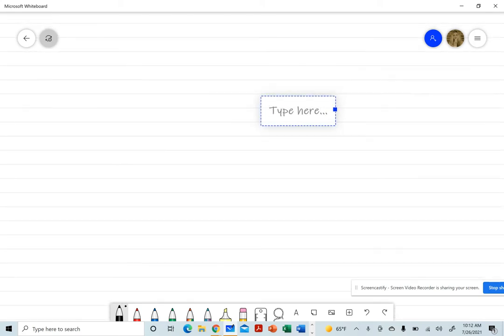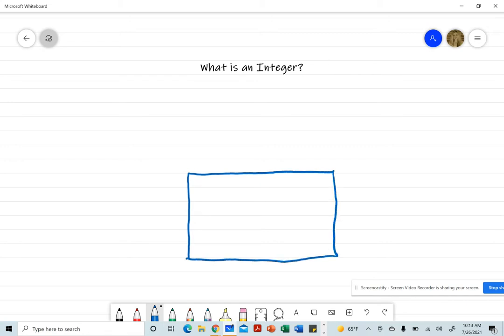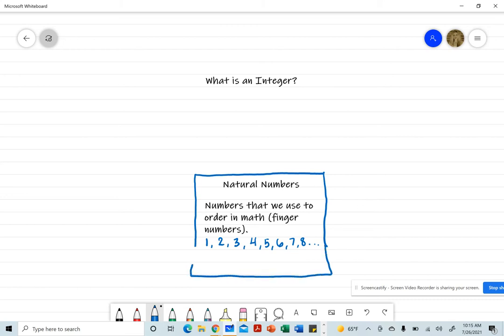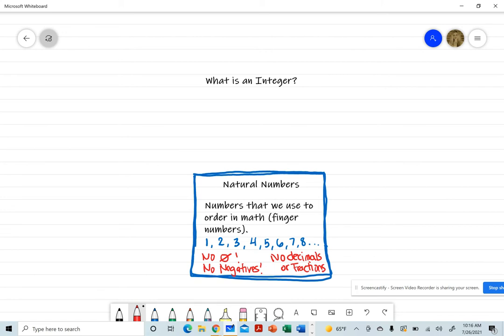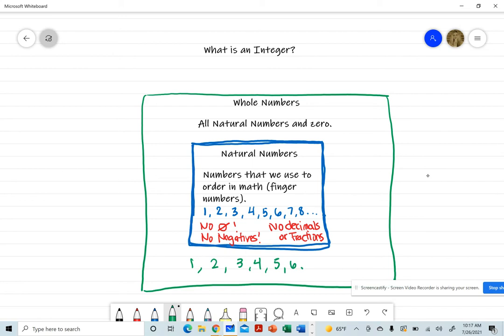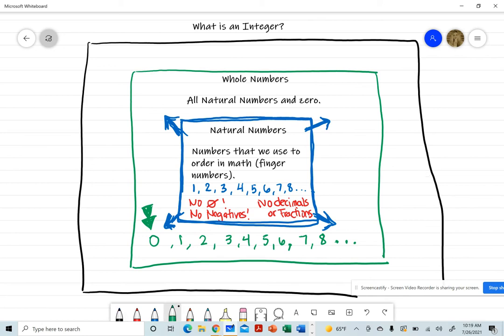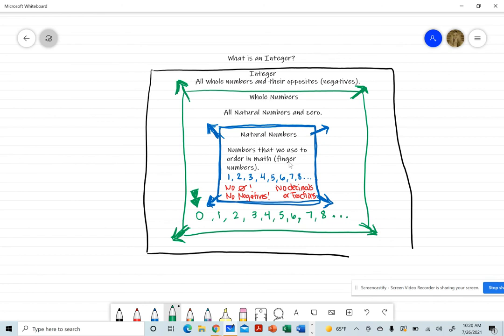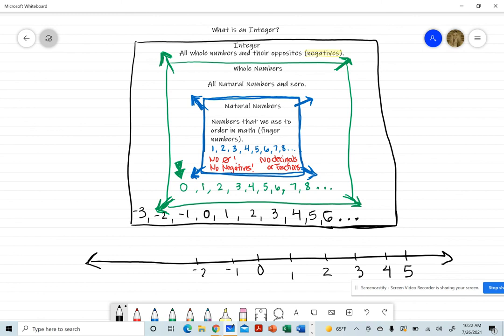Background: What is an Integer?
This is a video that addresses the first three number classifications, in order for students to understand what an integer is.